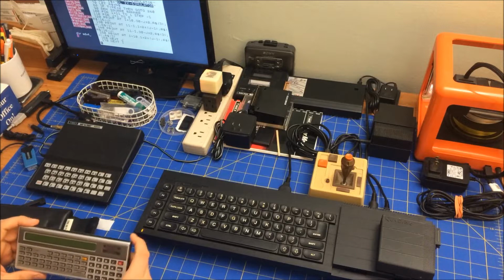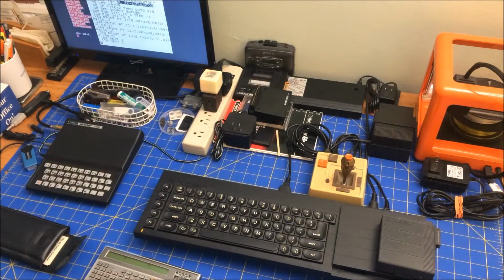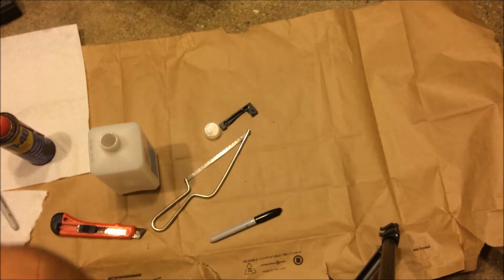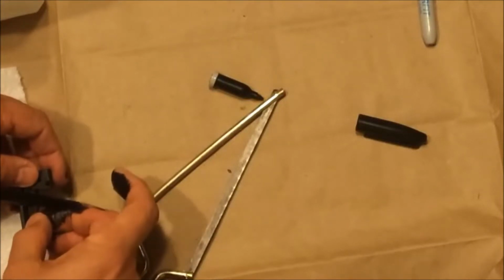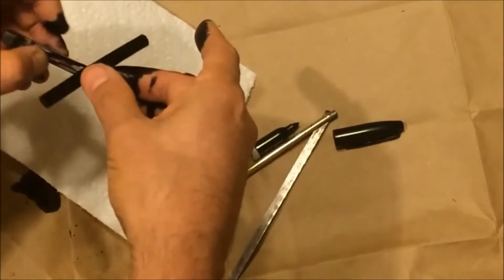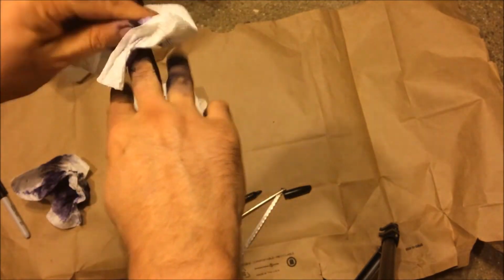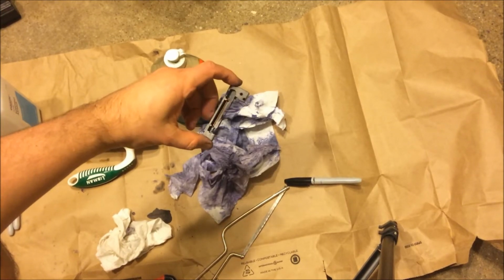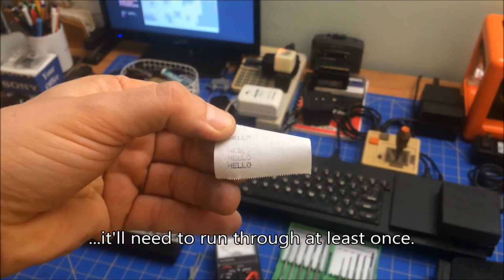Re-Inking Cartridge for TRS-80 Pocket Computer Printer Interface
In this journal entry I re-ink the tiny toner cartridge of my TRS-80 Printer Interface. I've had the printer for a while but haven't been using it since the ink in the cartridge has long dried. Here I'll try using a sharpie to re-fresh the cartridge.

Index:
00:05 Introduction
04:19 Pre-ink prep
06:01 Inking Cartridge
13:05 Cleaning up
19:05 Printing with Cartridge
20:15 Wrapping up